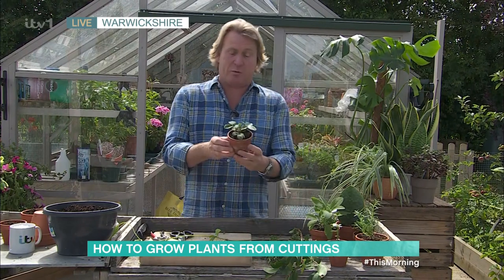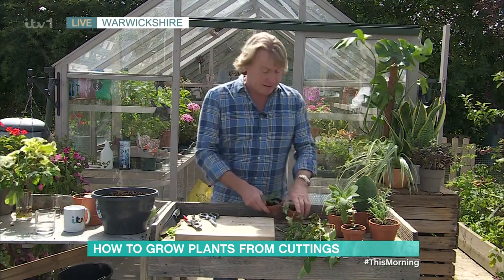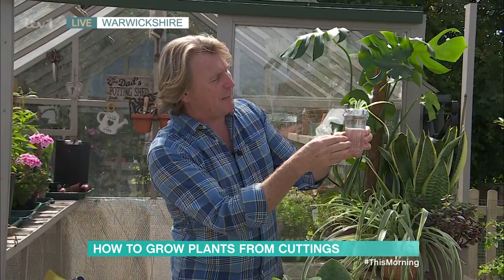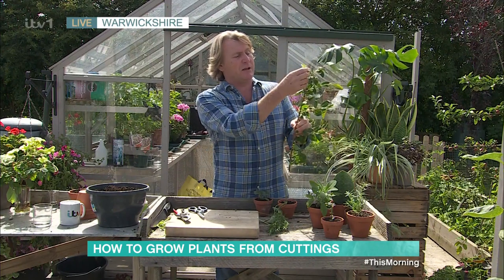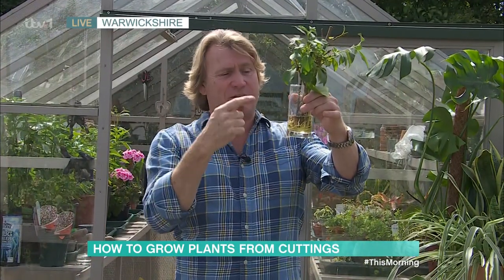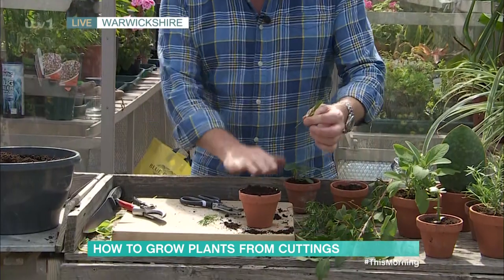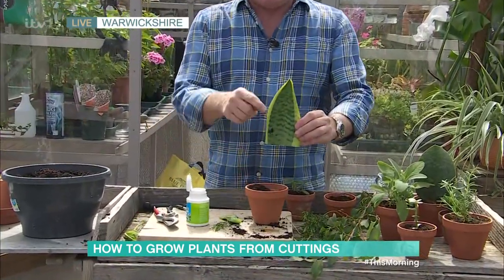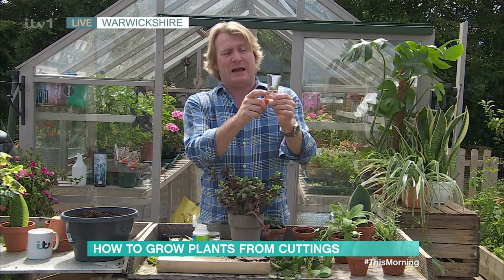How To Grow Plants From Cuttings - 09/08/2023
📡 Broadcast live on ITV1 - 09/08/2023

We have enabled the comment section to provide a space for fans of the featured program to share their thoughts and connect with others who share their passion. We kindly request that if you are not a fan of the show, you refrain from leaving a comment. Please note that the production company will not see your comment, and any inquiries or concerns should be directed to them through official channels. While we welcome diverse opinions, we ask that you refrain from leaving negative or abusive comments. Thank you for your understanding and cooperation.